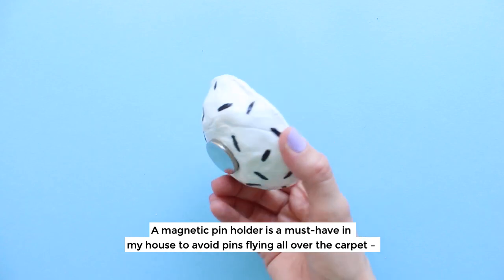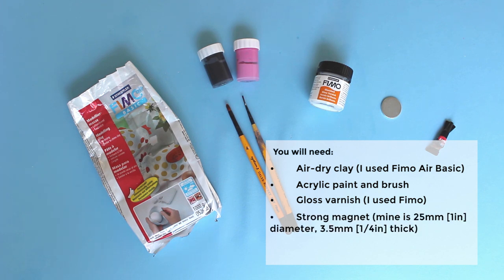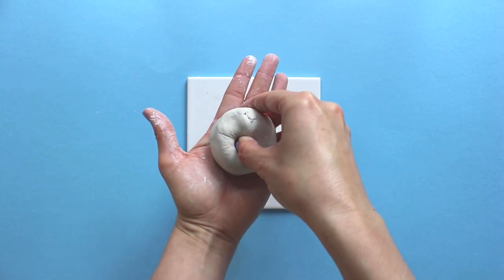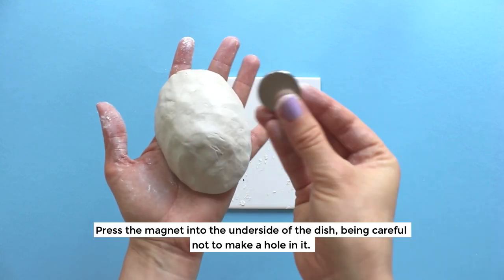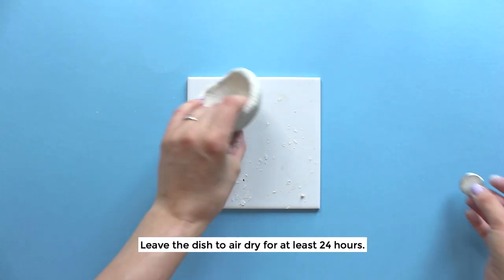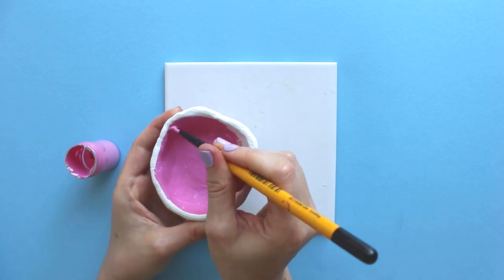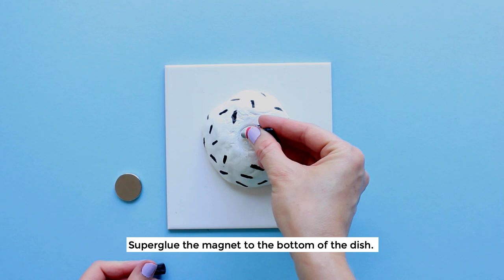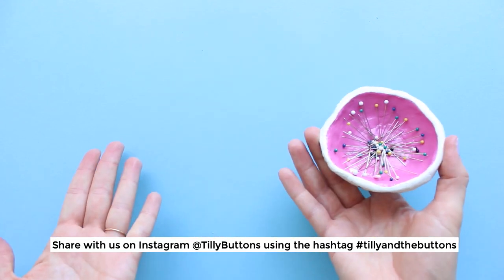DIY Magnetic Pin Holder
A magnetic pin holder is a must-have for me to avoid pins flying all over the carpet (and to quickly pick them up when they do!). Here’s an easy DIY to make your own, using air-dry clay.

I am not a modelling clay expert, I’m just sharing what I did and a few things I learnt along the way. If I can do it, you can too ;)

You will need:
• Air-dry clay (I used Fimo Air Basic)
• Acrylic paint and brush
• Gloss varnish (I used Fimo)
• Strong magnet (mine is 25mm [1in] diameter, 3.5mm [1/4in] thick)
• Superglue

If you make your own, I’d love to see! Please share with us on Instagram @TillyButtons using the hashtag tillyandthebuttons.